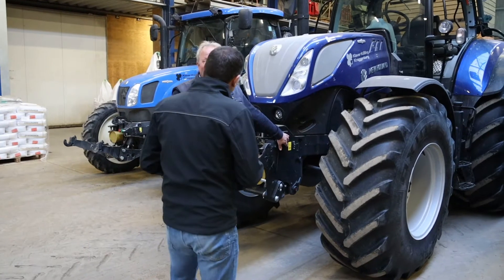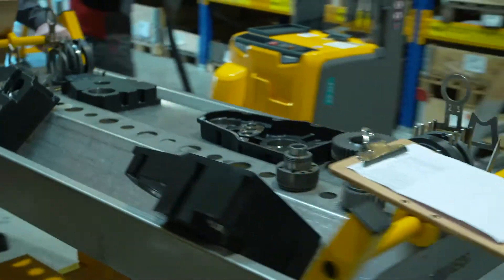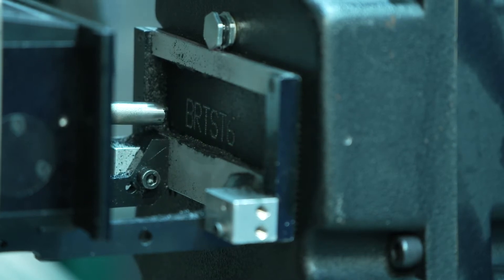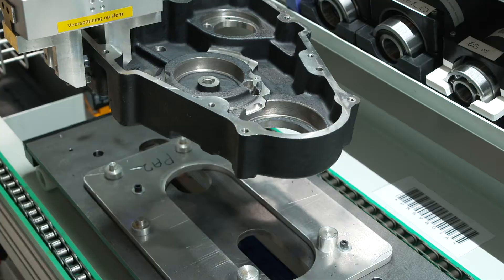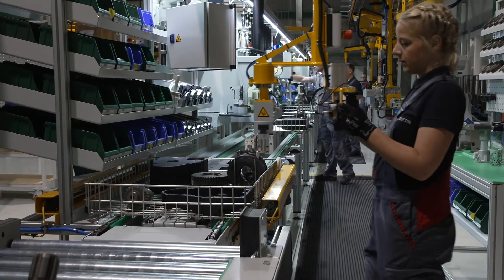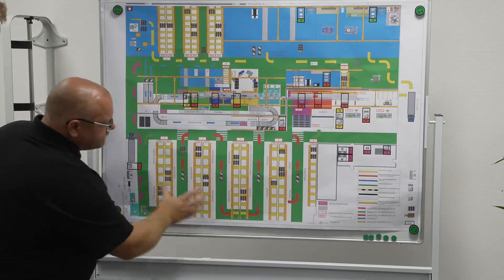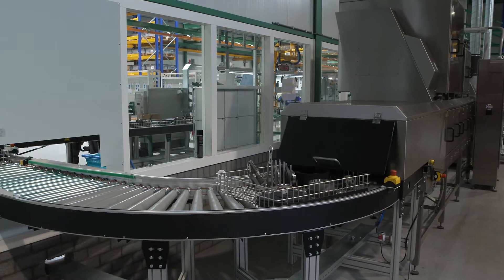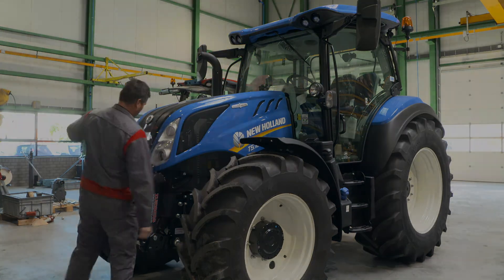New high-tech front PTO assembly line| Zuidberg Frontline Systems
Zuidberg in Ens has taken an innovative assembly line for the front PTO into use. It combines an increased production capacity with an even higher quality level. Job satisfaction and safety in the workplace are guaranteed by well-designed ergonomic aids and working methods. By using its own solar energy, reusing auxiliary materials and deploying high-quality materials, the production process is future-proof.

Continued development is the most fertile breeding ground for top quality and sustainability. That is why we invest in the latest techniques, our own production capacity and the knowledge of our employees and customers. We do not shy away from unbeaten paths. In this way, Zuidberg is setting a course towards the agricultural landscape of the future.